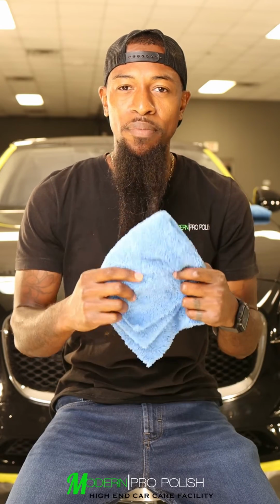Tip & Trick: How To Pick The Right Microfiber For Paint Correction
Become a Student at The Academy

Paint Correctors Co. Clothing